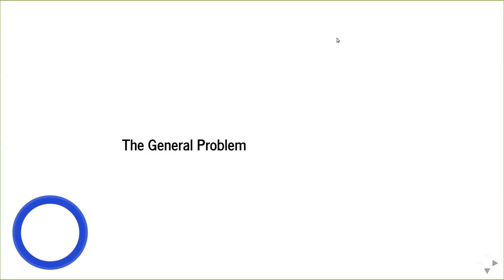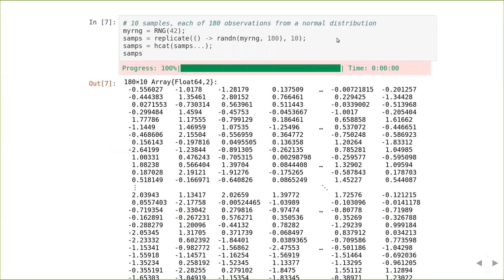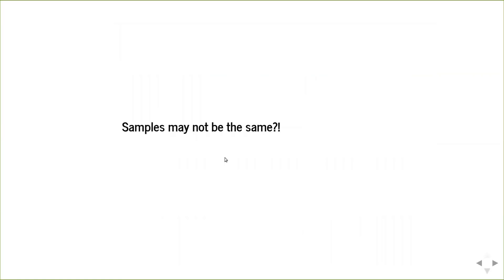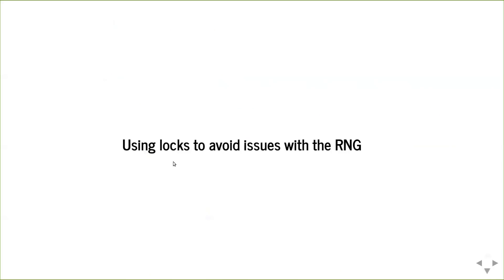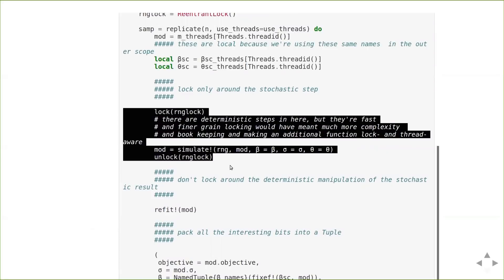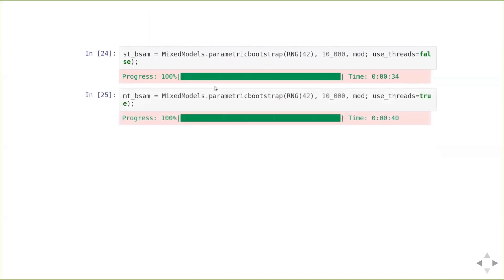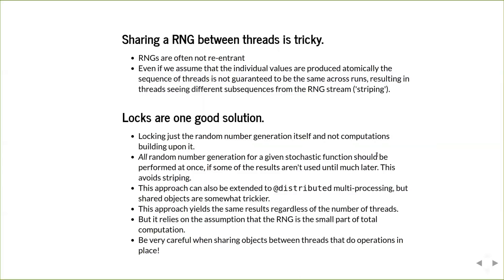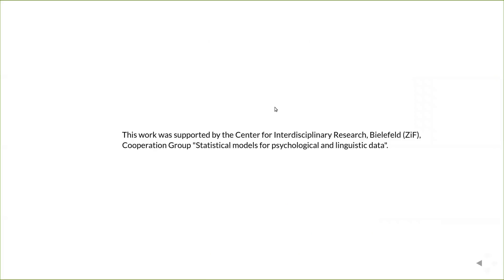Parallelization, Random Numbers and Reproducibility | Phillip Alday | JuliaCon 2020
We will show how the different types of parallelization in Julia interact with random number generators and shared state. Using the parametric bootstrap in MixedModels, we will show to how use threads effectively with a shared random number generator to give the same result as the serial version.

Random-number generators present a special problem for both thread- and process-based parallelism, especially when guaranteeing a reproducible, unbiased stream that is independent of the number of concurrent workers. In other words, we require the ability to parallelize a replicated, stochastic operation in such a way that we will get the same result as the serial computation with the same RNG and seed. For thread-based parallelism, this can easily be achieved via a shared RNG with appropriate locking. We demonstrate this with the implementation of the parametric bootstrap in MixedModels. The parametric bootstrap is embarrassingly parallel computation, yet depends on a stochastic element and thus random-number generation. In particular, we examine how the granularity of locking impacts the 'striping' of random numbers across threads and thus reproducibility. We finish by contrasting our approach to the use of 'fast-forwarding' and copying the RNG and discussing issues with generalizing these approaches to process-based parallelism. Time Stamps:

00:00 Welcome!
00:10 Help us add time stamps or captions to this video! See the description for details.